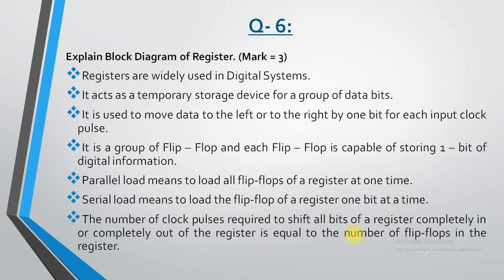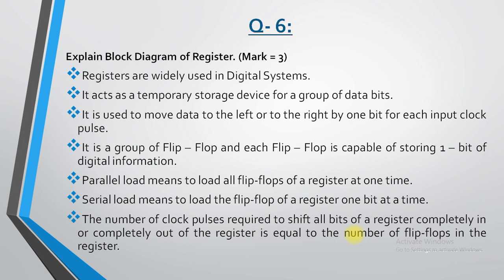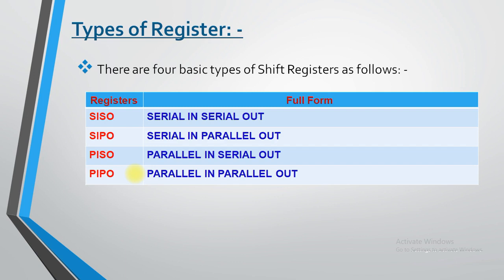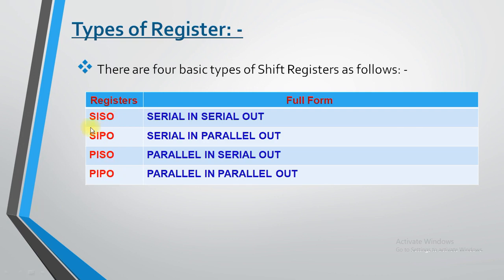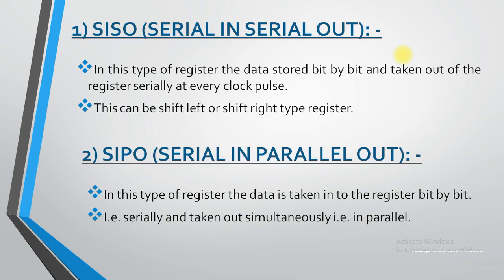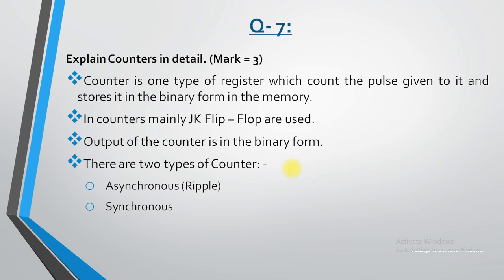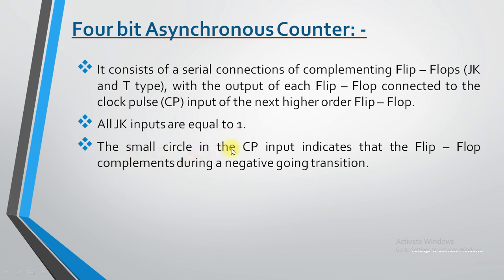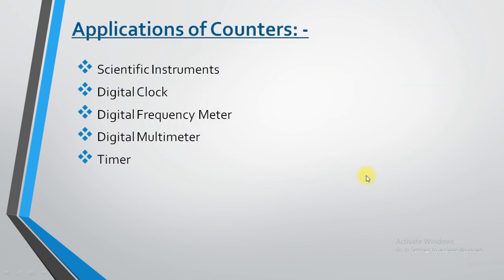coa ch2 lect6 all